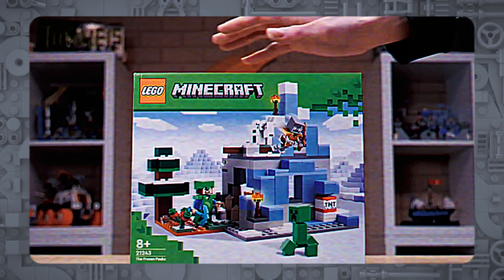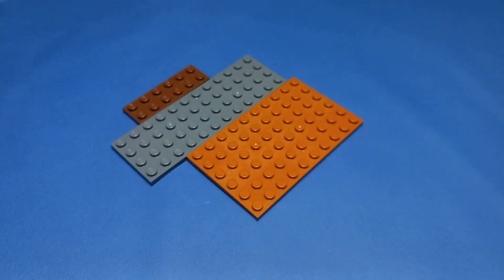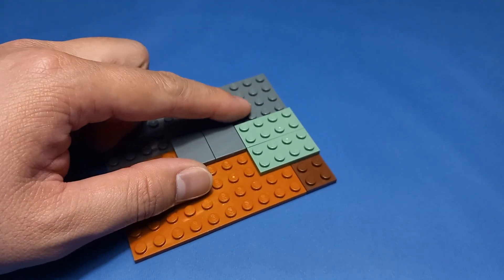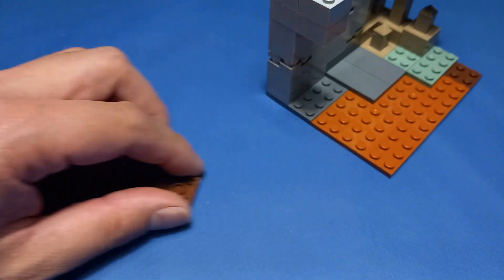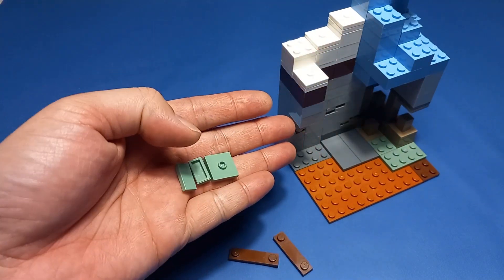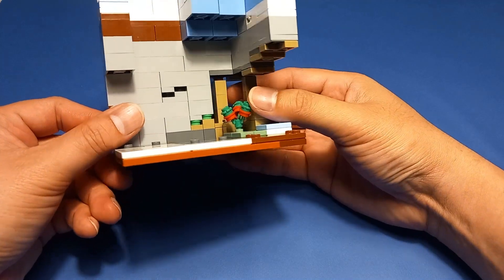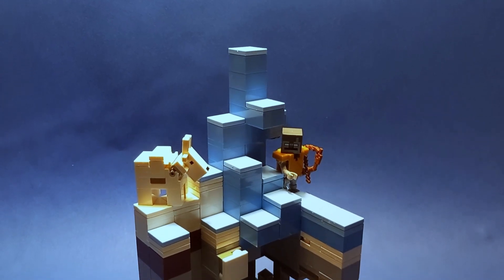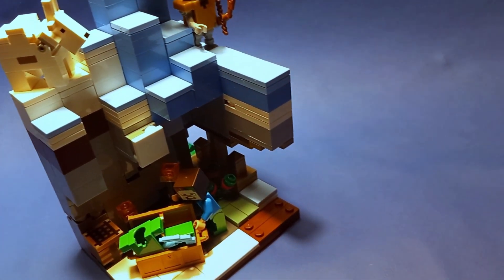LEGO Ice Spikes Cliff Alternate build 21243 The Frozen Peaks Lego Minecraft Custom Build | MOC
🖐Hi everyone! I'm John and for today's video, I will attempt to create an Ice Pikes biome using the 21243 The Frozen Peaks from Minecraft theme of Lego.

These things really help the channel. Stay safe, live happy, and keep building.

LEGO USA
LEGO Saudi Arabia
LEGO Philippines